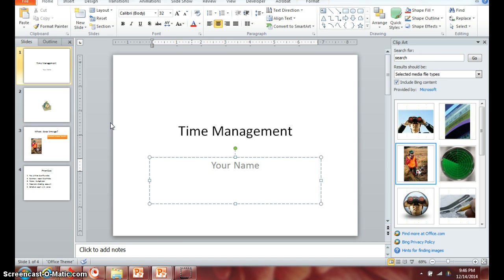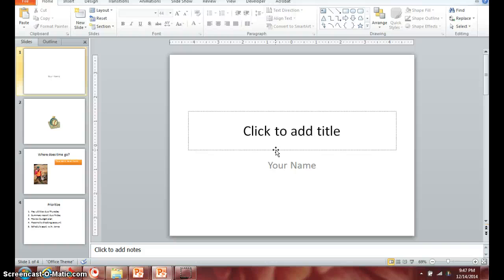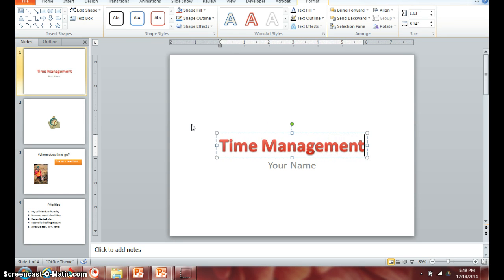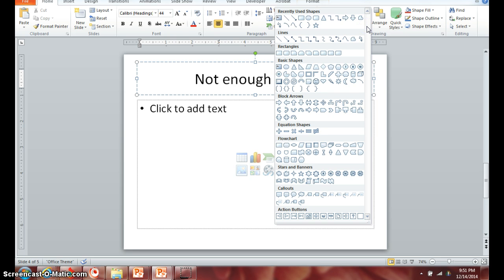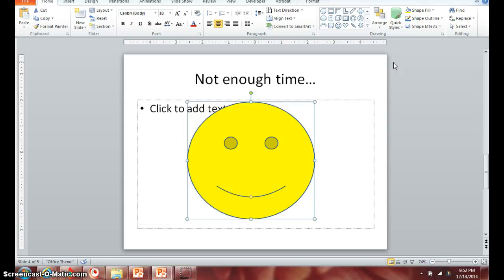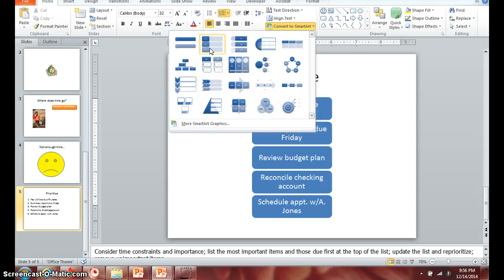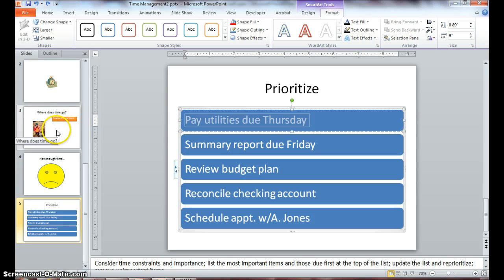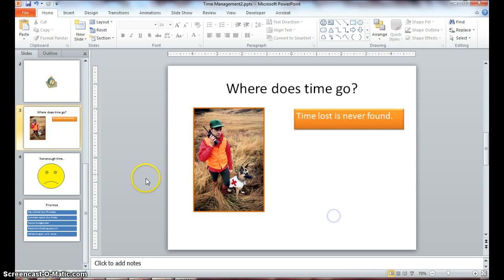Step 21.2: Adding WordArt, Smart Art & Shapes to PowerPoint